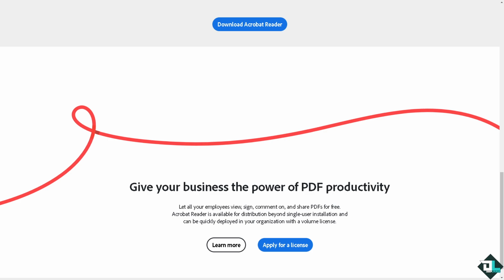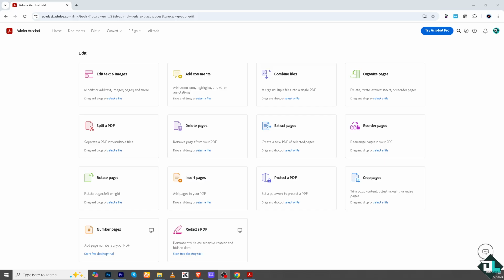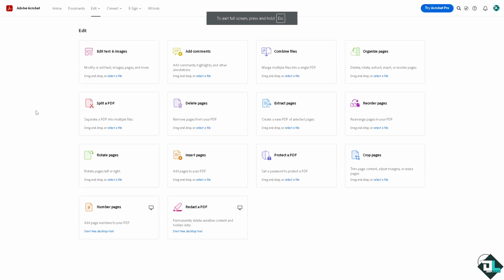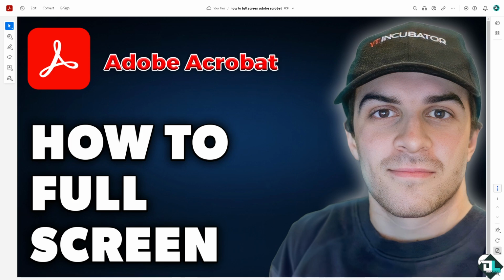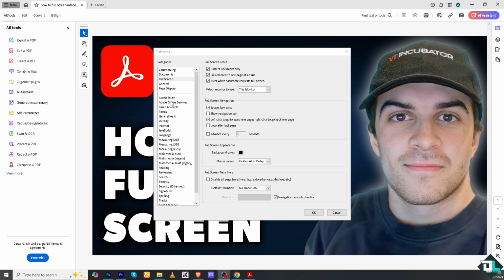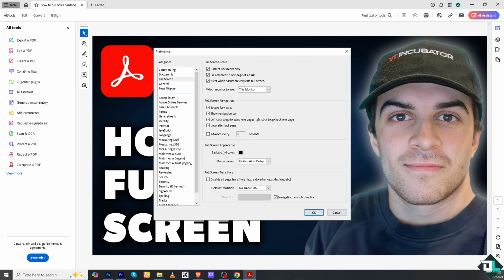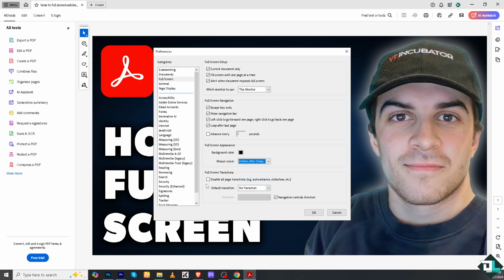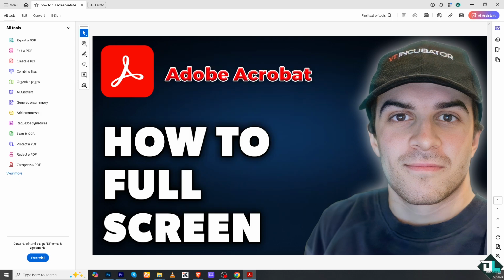How to Full Screen Adobe Acrobat (Full 2024 Guide)